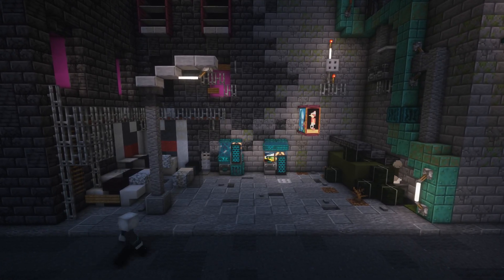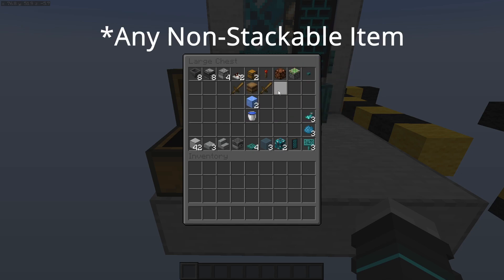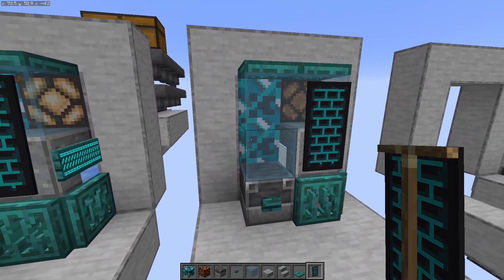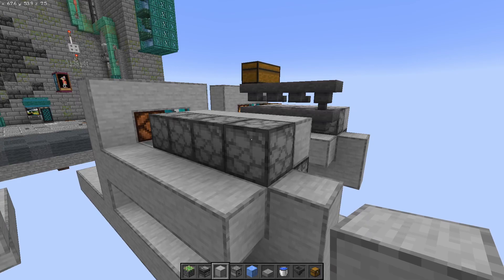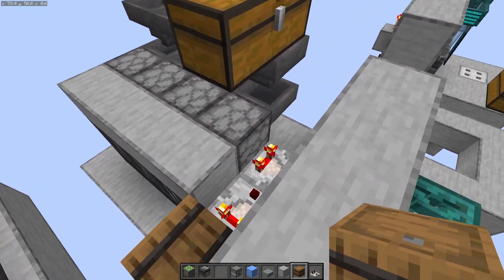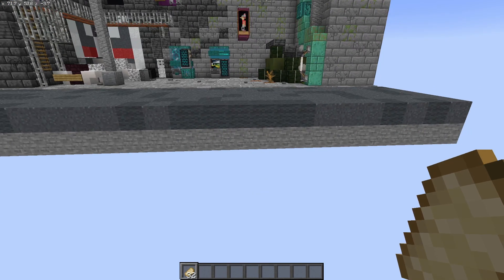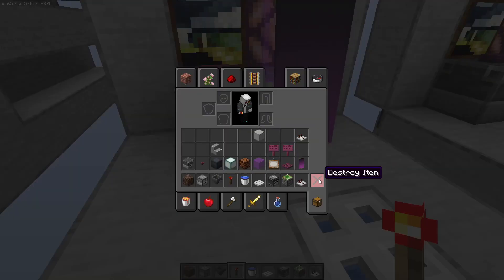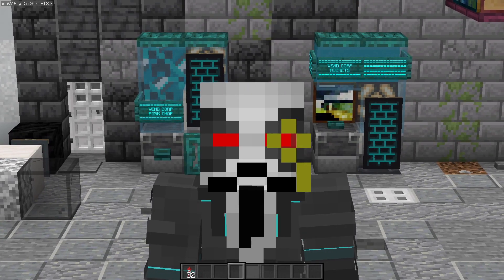Functional Vending Machines - Minecraft Java 1.17 Redstone Tutorial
In our first ever redstone tutorial on the channel we are having a look at 2 designs for working vending machines to use in your cyberpunk cities or wherever you like, as refill stations for XP, ender pearls, food, rockets and whatever else you'd like.

⏱ Timestamps:
0:00 Vendcorp ad?
0:57 Machine 1
6:50 Machine 2
11:17 Testimonial

🔹 BSL

📃 Title: Funtional Vending Machines - Minecraft Java 1.17 Redstone Tutorial